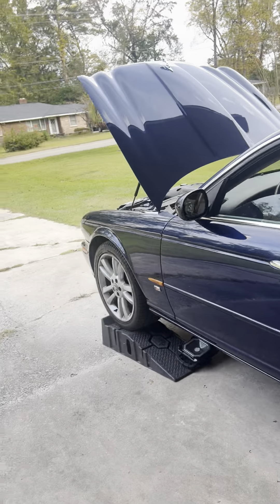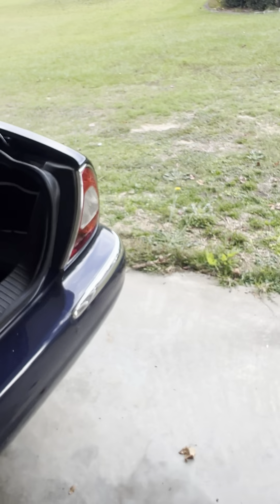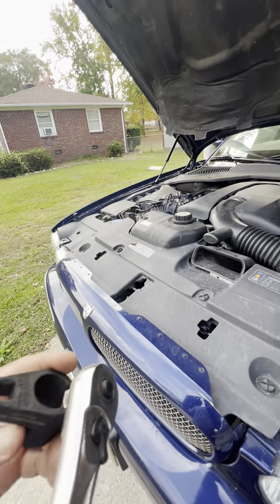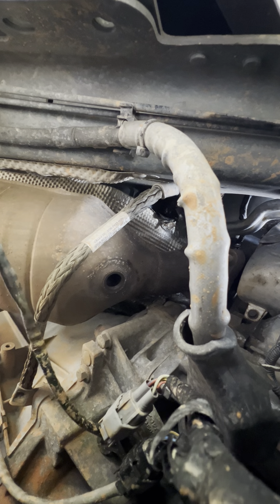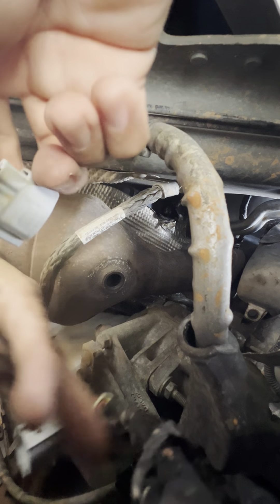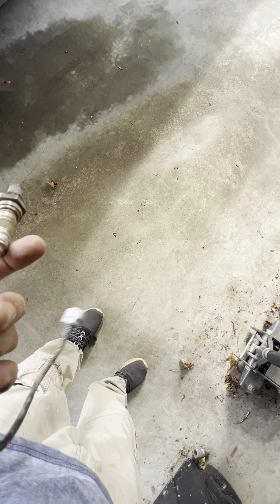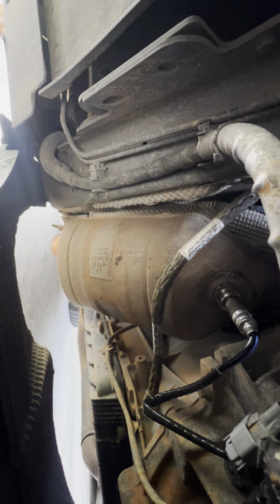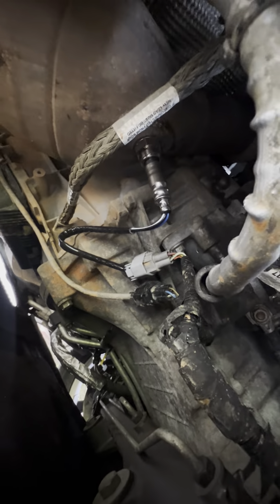05 jaguar XJR. 02 sensor replacement ￼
This video will detail how to extract old O2 sensor and install new O2 sensor . Also, how to reset computer.